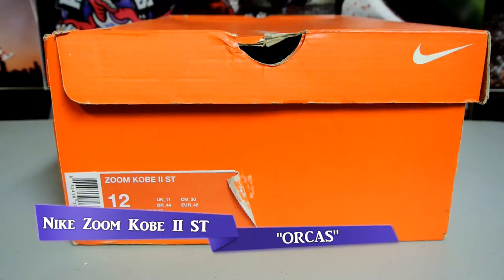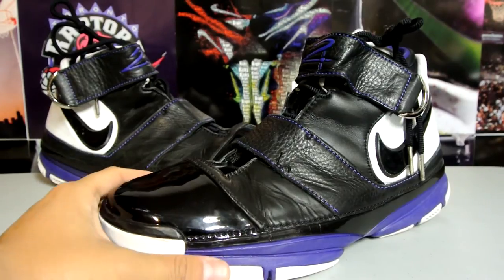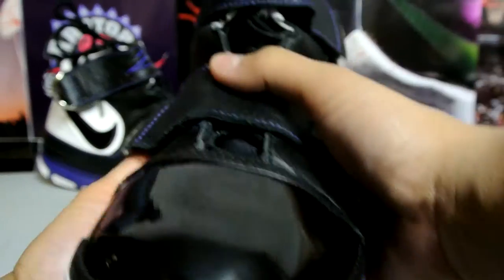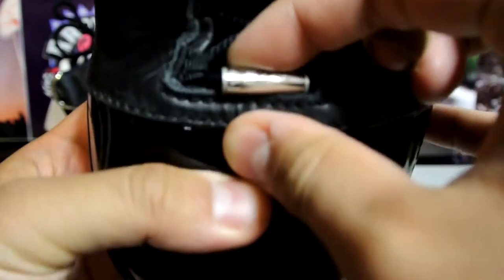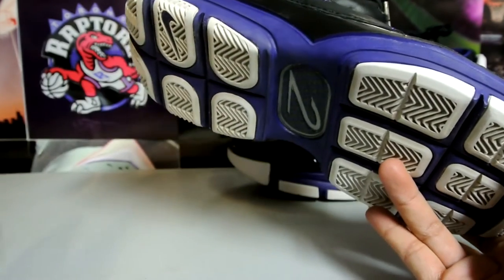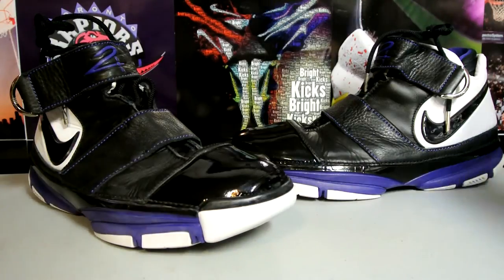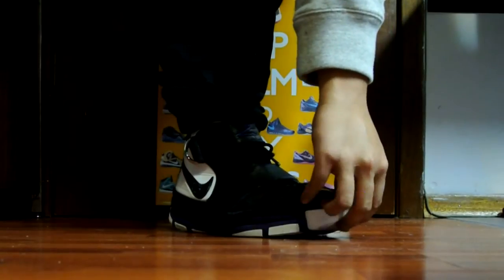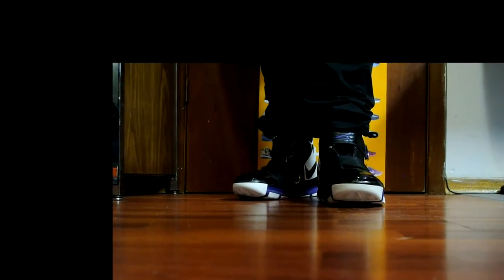Nike Zoom Kobe II (2) ST - "Orcas"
ZK2 Check. Inspired by whales, This shoe is just amazing.

farhankk360